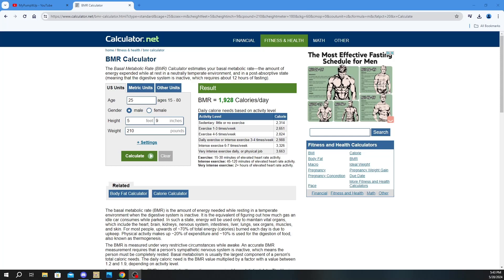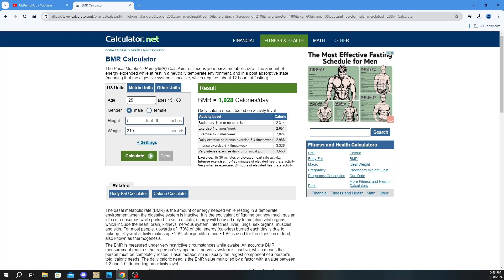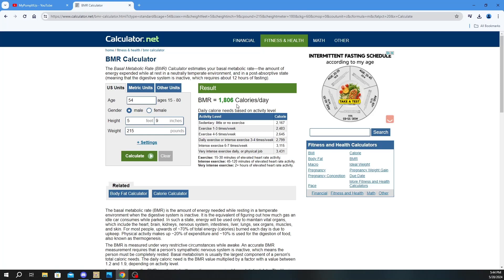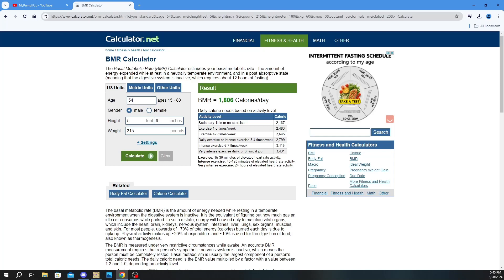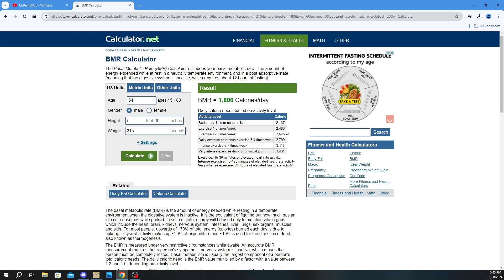BMR calculation done easy!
Is the link for this calculator